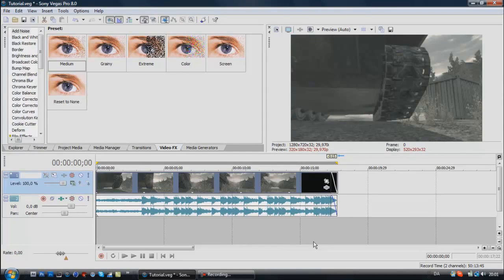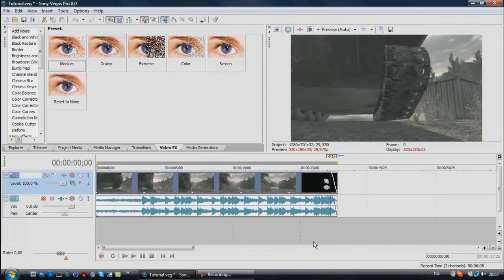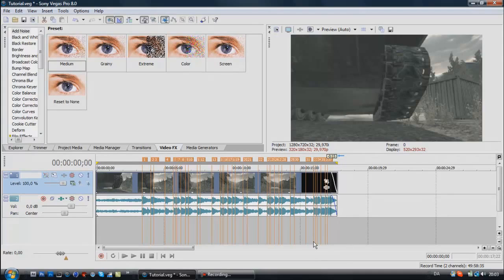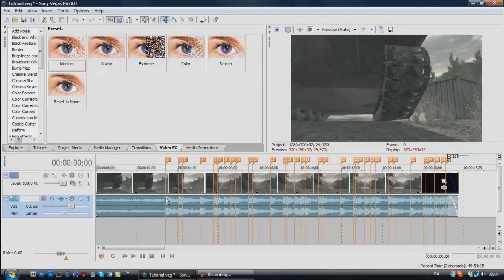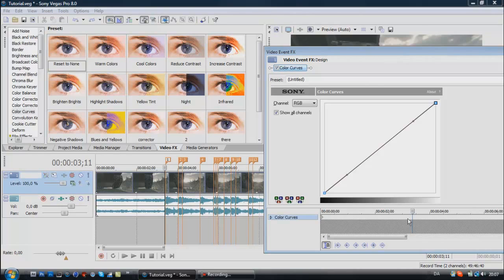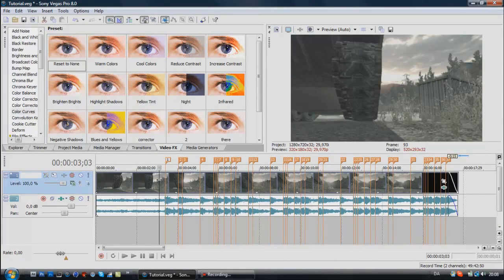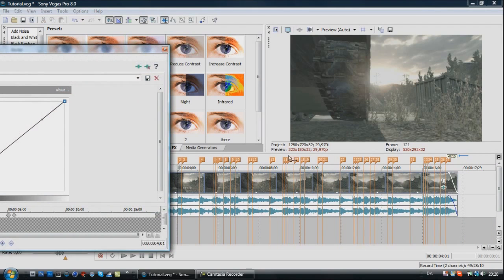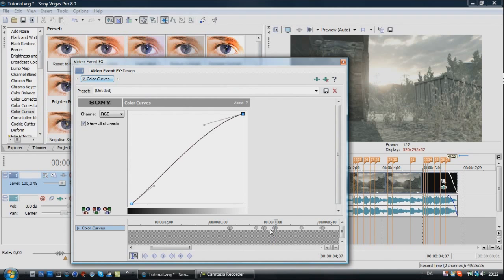Sony Vegas Tutorial: Flash Effect | TutorialMarket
Sony Vegas Flash Effect Tutorial!